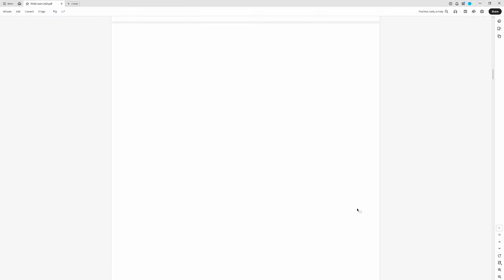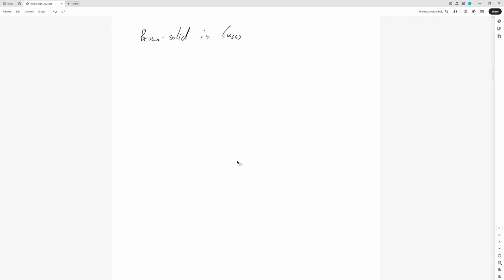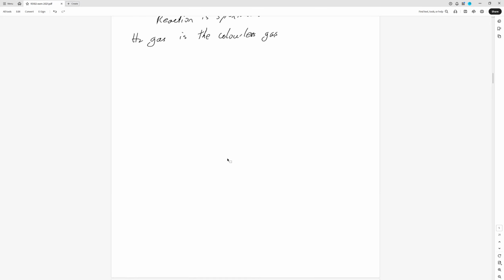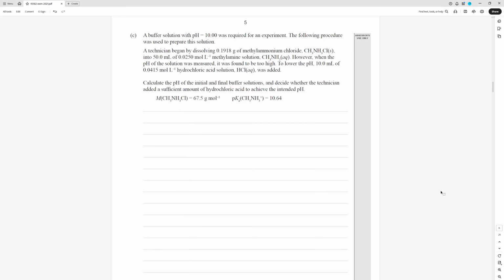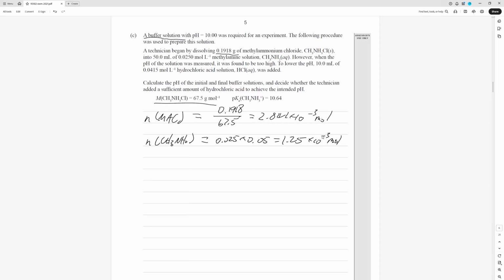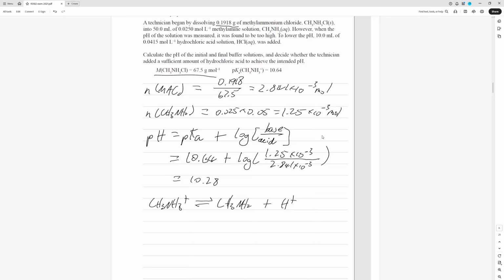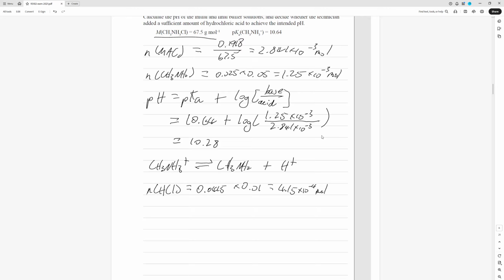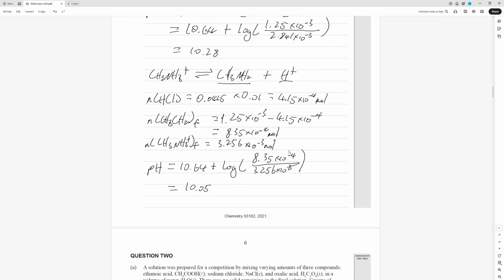NZQA Scholarship Chemistry 2021 Question 1 (b), (c)